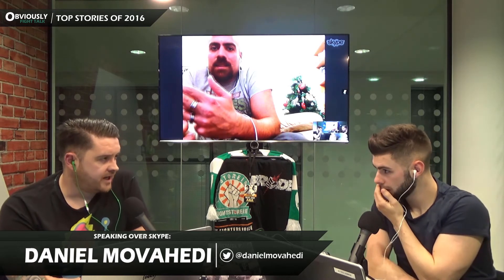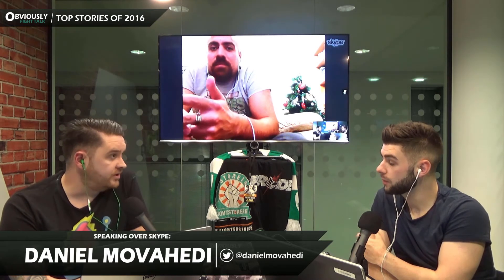Top MMA Stories of 2016 with Referee Daniel Movahedi (from OFT #47)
On episode #47 of the show, Daniel Movahedi returned to break down the biggest stories from the MMA world in 2016, including the new rule changes, McGregor vs. The UFC, the UFC sale for $4.2 billion, and much more.